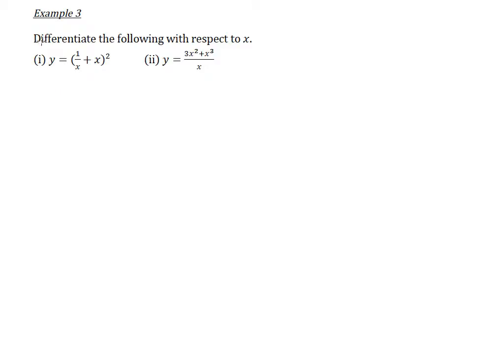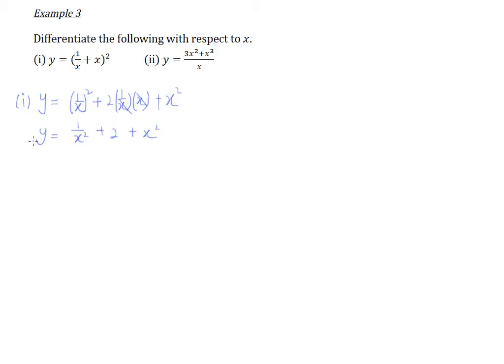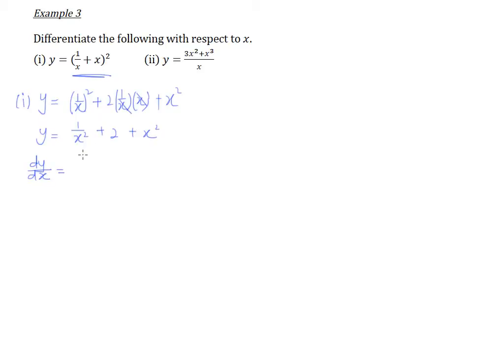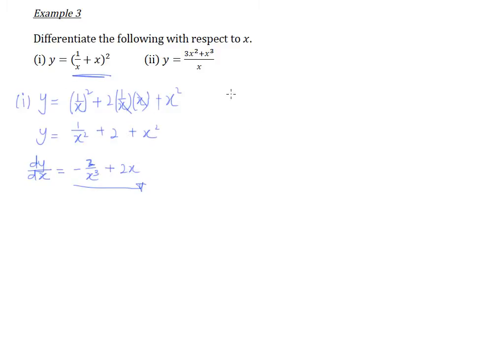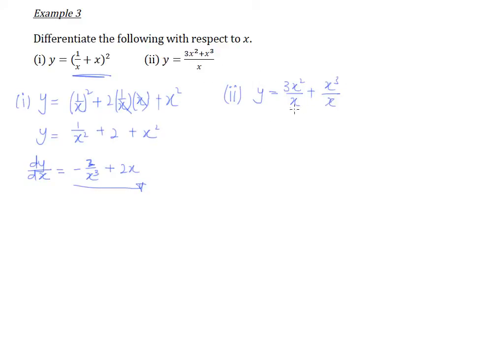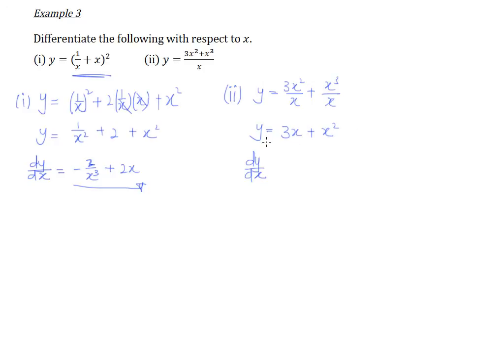Differentiation Example 3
Differentiate the following with respect to x.
(i) y=〖(1/x+x)〗^2     (ii) y=(〖3x〗^2+x^3)/x

This example involves simplifying the expression before differentiating.